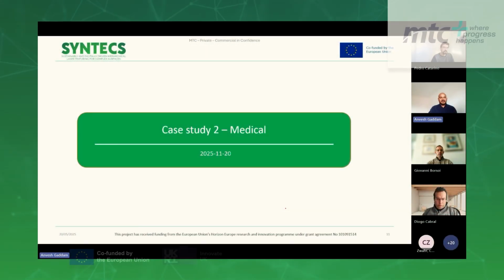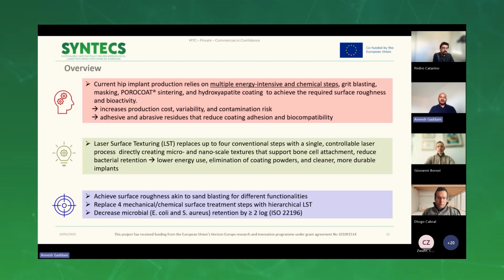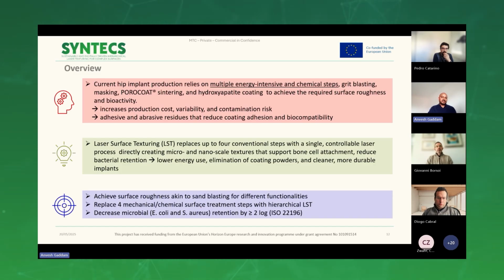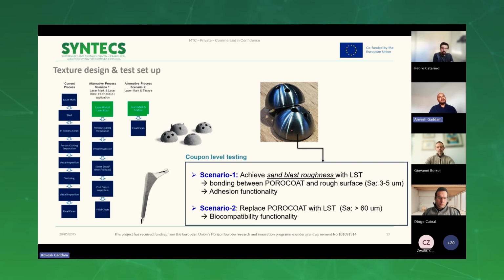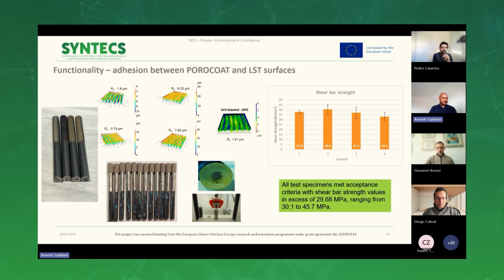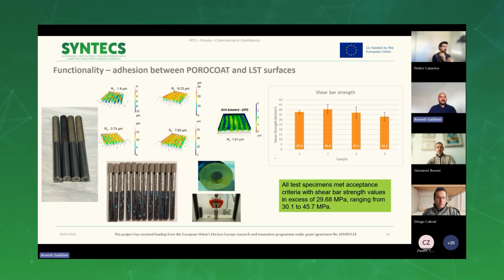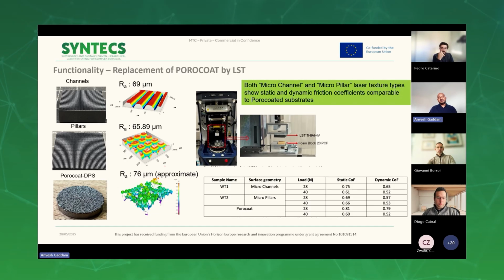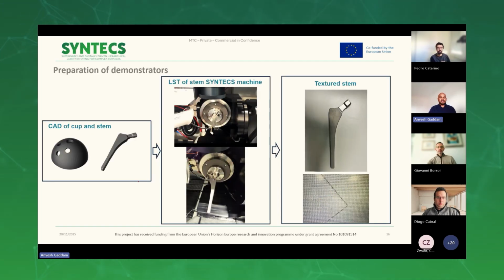SYNTECS - Final Workshop | Medical Case Study by MTC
This video highlights how SYNTECS Project solutions were implemented in real industrial environments through a medical case study, demonstrating their performance, scalability, and benefits for end-users, as presented by the MTC – Manufacturing Technology Centre during the SYNTECS Final Workshop.